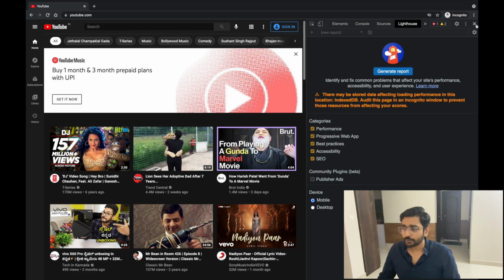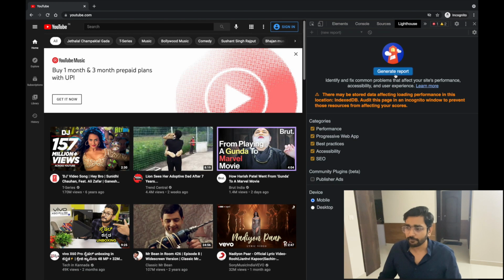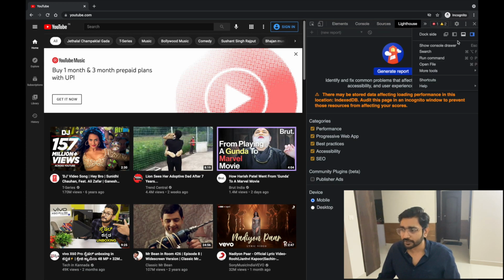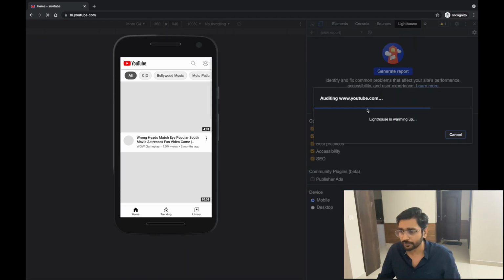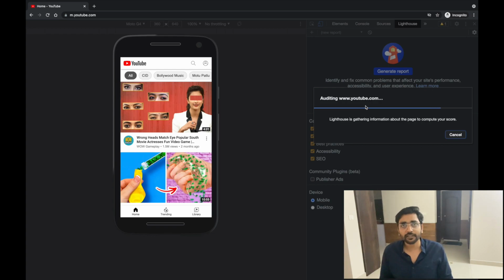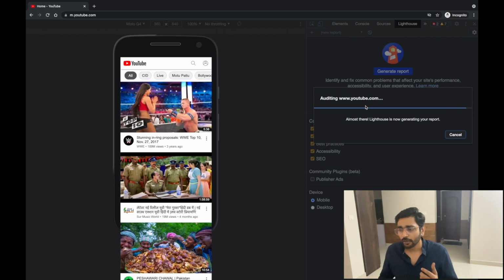Increase Performance in Angular Application | Learn Angular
How to increase performance for application load, animations, response time for Angular Applications. This is first video of the series which will cover all topics.
In this series:

 - We will learn to debug through Chrome Lighthouse and Performance tab.
 - We will learn about RAIL design, work with web workers, create PWAs (Service workers) and uch more.